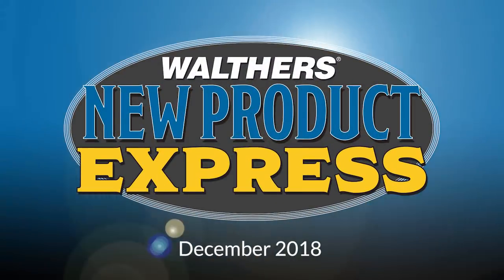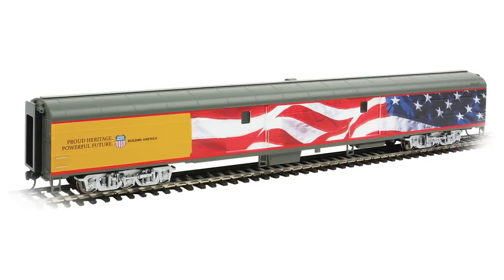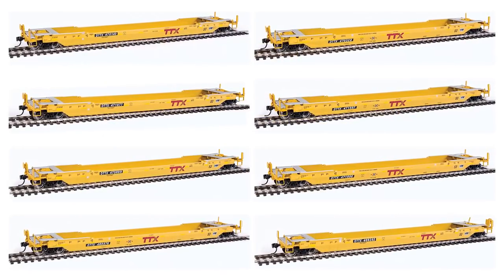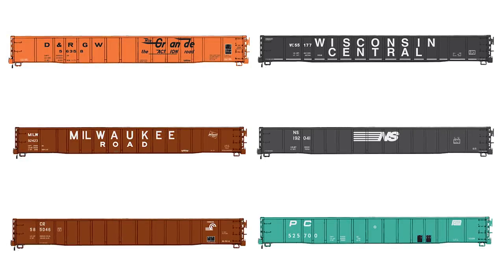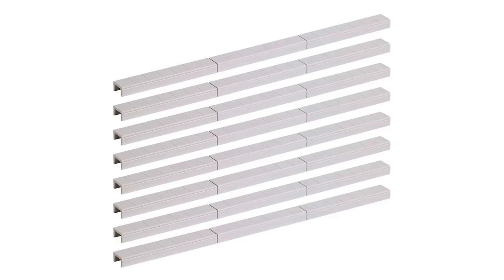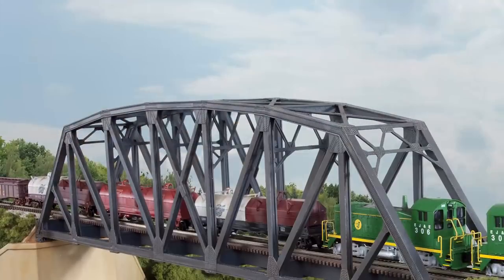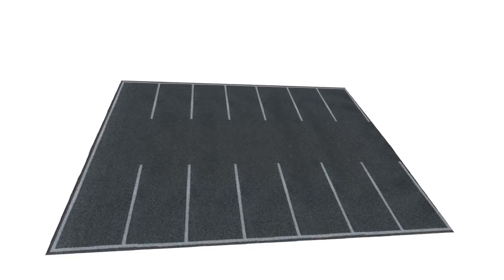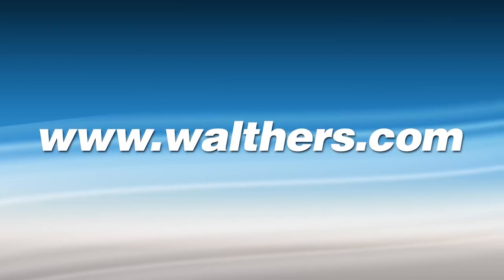Walthers New Product Express - December 2018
New HO Scale announcements for this month include our most requested models: the locomotive and cars from the 2018 Geroge H.W. Bush funeral train. Also announced are new roadnumbers for the popular WalthersProto HO Gunderson Rebuilt All-Purpose 53' Well Cars which are in-stock now. New WalthersMainline HO cars include 53' Thrall Smooth Side Gondolas and 50' ACF Exterior-Post Boxcars. Cornerstone® HO announcements include the Modern Yard Office, Trackside Signal Ducts and Wrought Iron Fence Kits. N Scale modelers will love new Cornerstone Single-Track Arched Pratt Truss Bridge, plus Bridge Pier and Abutment kits. New SceneMaster HO releases include new scenery details, a parking lot and more! See all of the new announcements in this video!